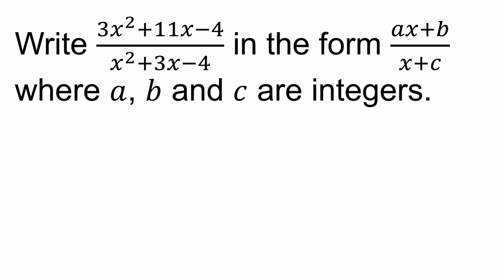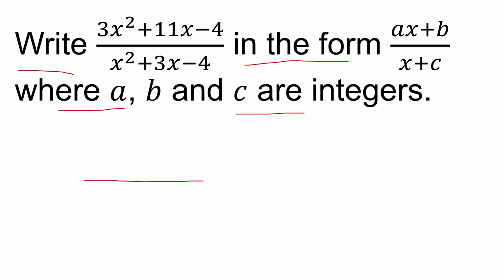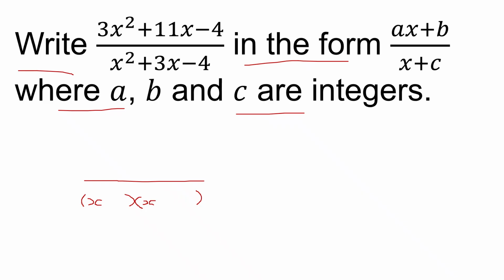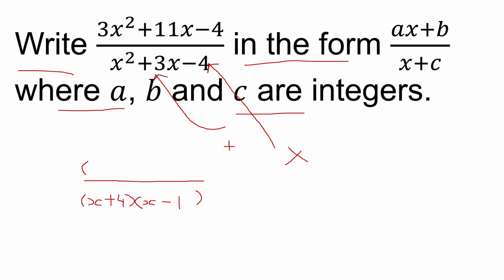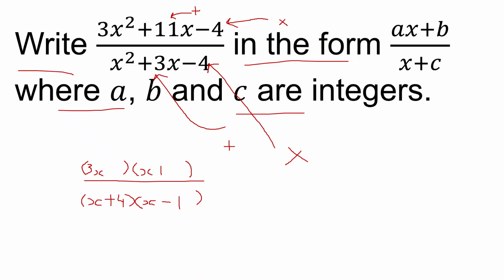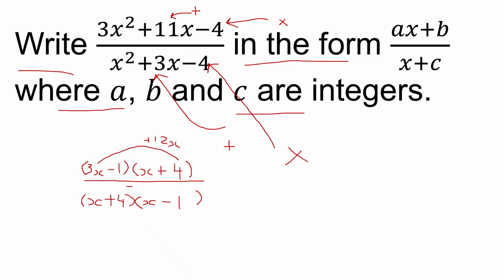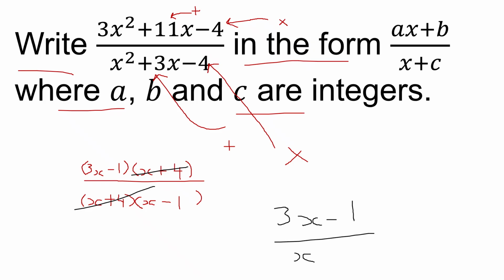Tricky Algebraic Fractions Problem Grade 8 9 Maths 160 seconds